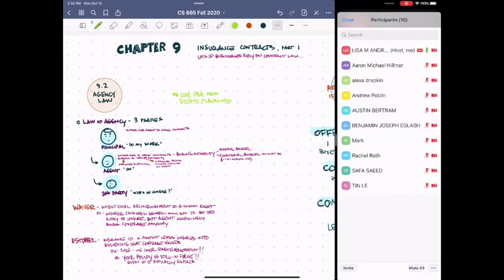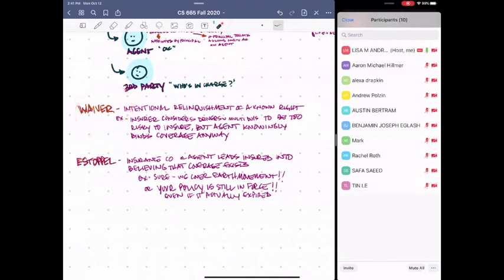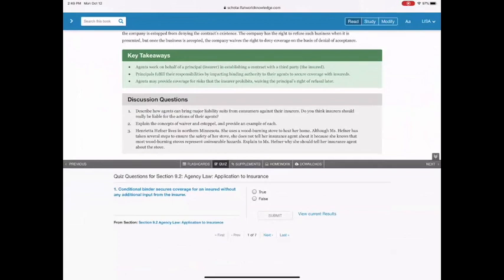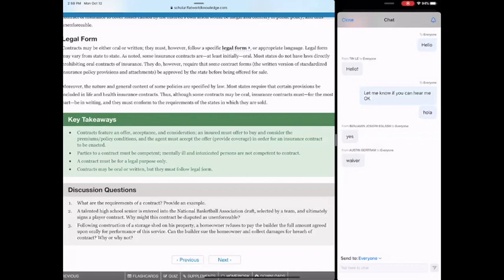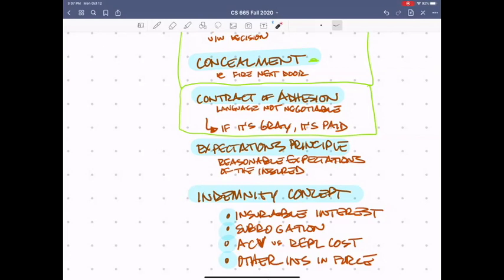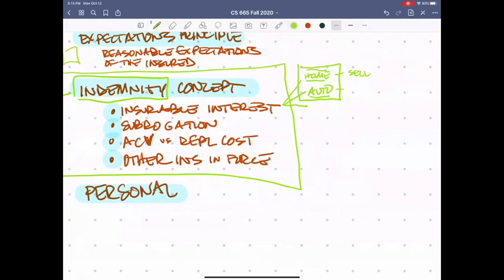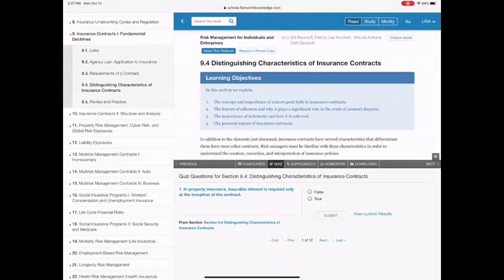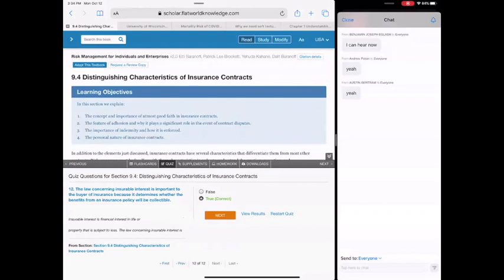CS 665 Chapter 9 Lecture Contract Law